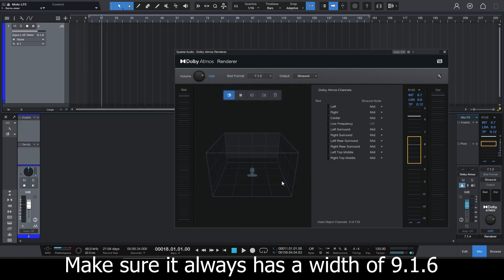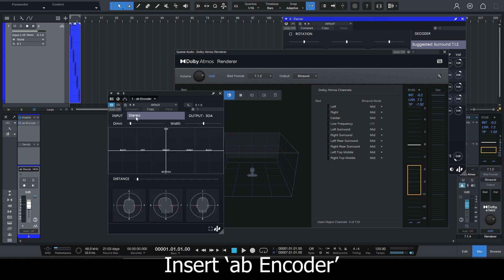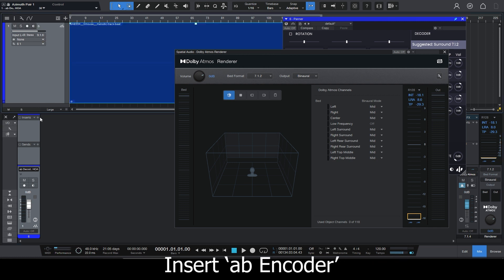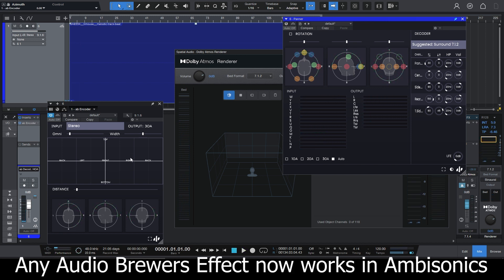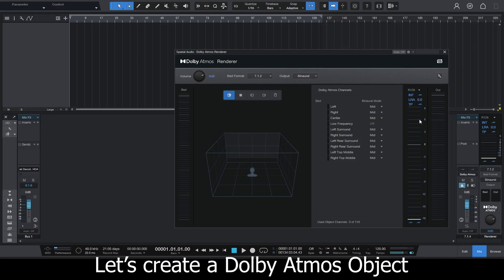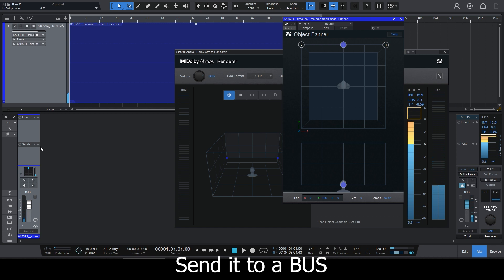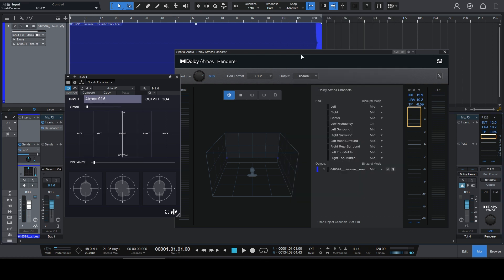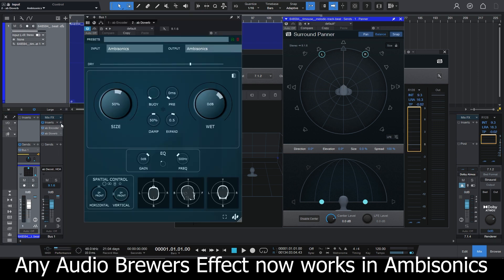Encode and Decode any sound to Ambisonics using Presonus Studio One!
‘ab Encoder’ is the only encoder you’ll ever need: Simple, smart, and quick!

We created this plugin so that you could grab ANY Mono, Stereo, Quadraphonic 4.0, Surround 5.1, 7.1, Atmos Beds 7.1.2, 7.1.4, or 9.1.6 signal and encode it in a matter of seconds to Ambisonics (1OA, 2OA or 3OA).
No need to spend time tuning or placing speakers or arranging their positions - the algorithm was written to follow the current surround standards so that you can focus on your projects without being distracted.
No need to spend time selecting which Ambisonics order you want, etc - the algorithm will automatically adapt its encoding algorithm to your track’s width.
Finally, as usual, ‘ab Encoder’ will constantly check for your signal’s chain and inform you if there’s any anomaly.
In a matter of seconds, you will have your traditional WAV file converted to the best Ambisonics order possible.
Finally, a panner will help you place the encoded signal in the three-dimensional field, in case you want to lift it, lower it, rotate it, and even increase the distance to the listener - a great tool for creating soundscapes from traditional WAV files.